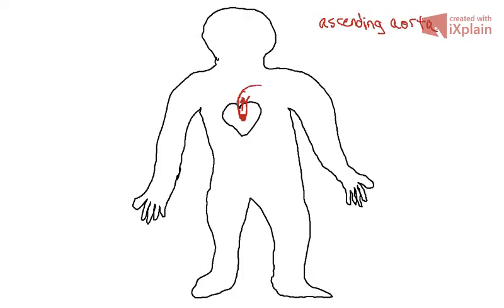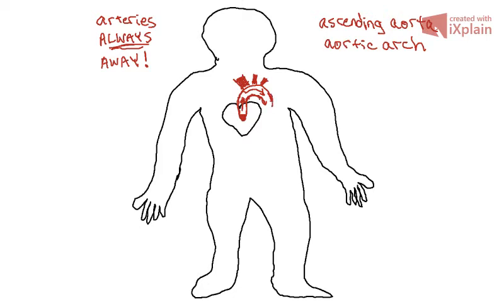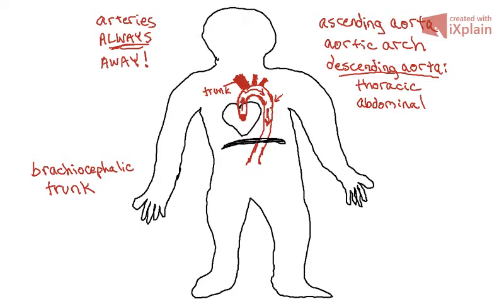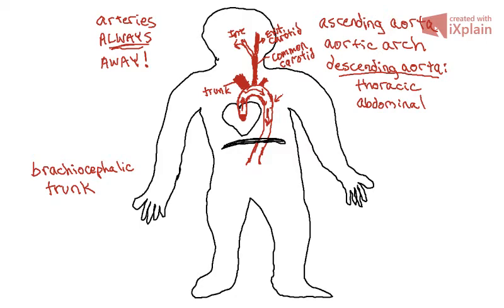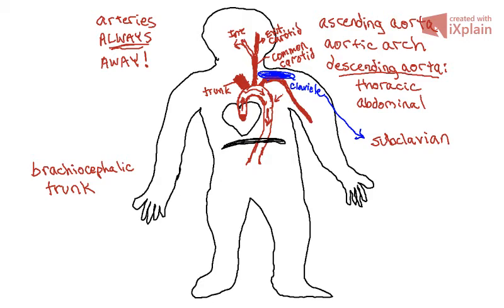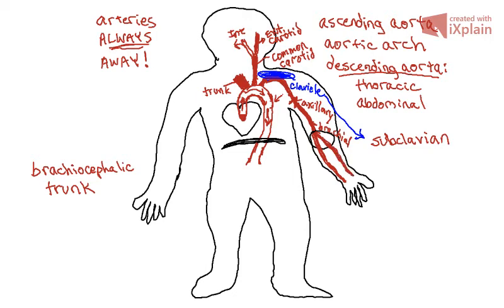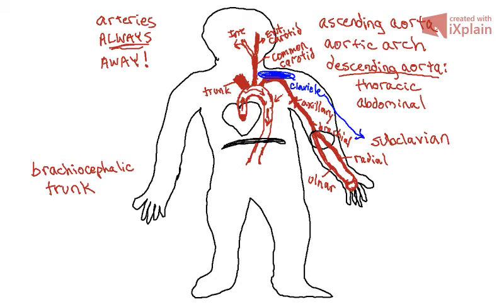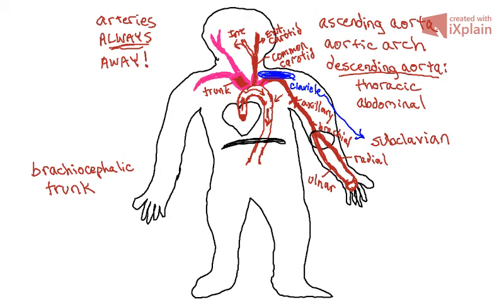ANATOMY - Arteries upper body